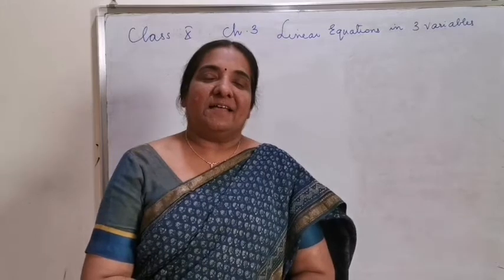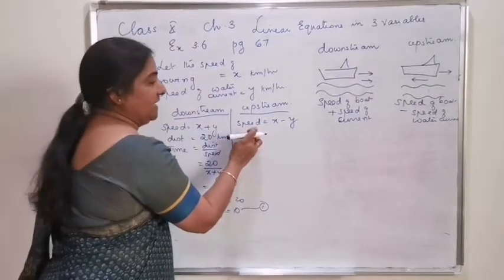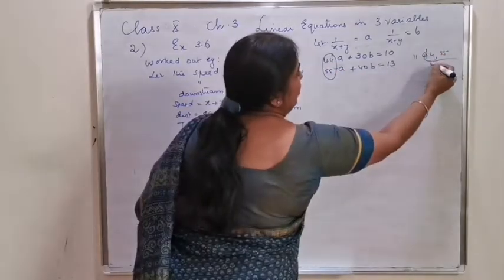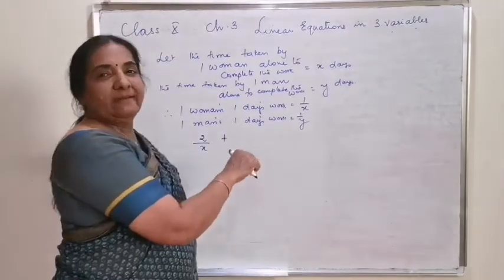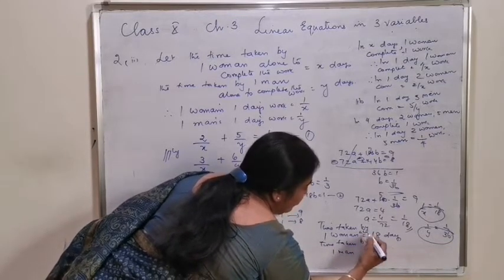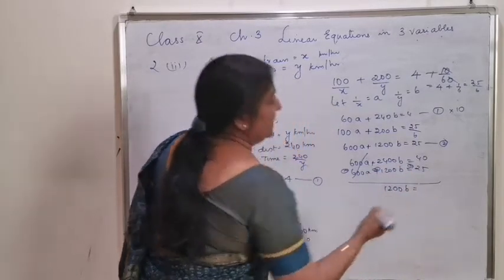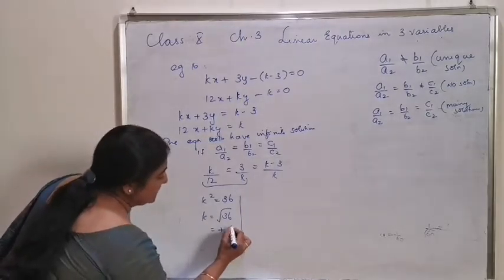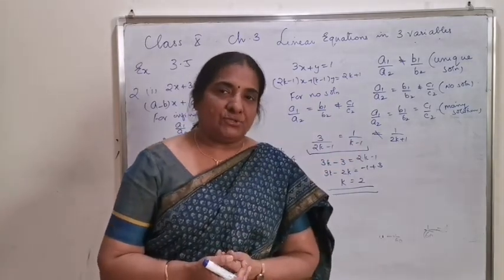Class 10 ch 3 Ex 3.5,Ex 3.6